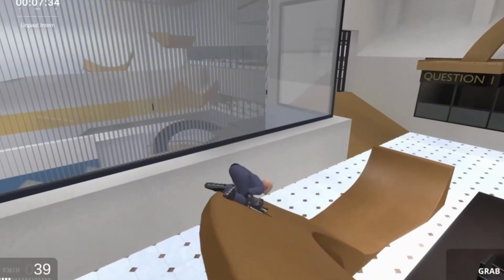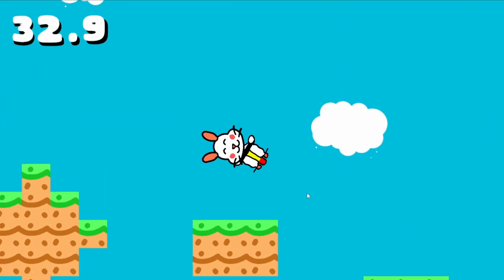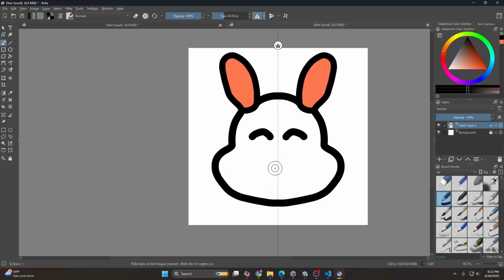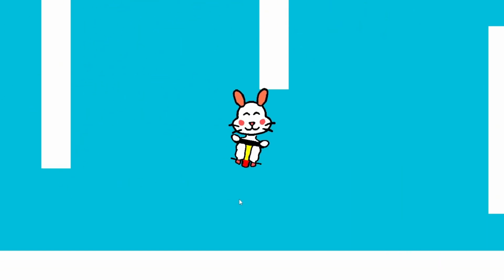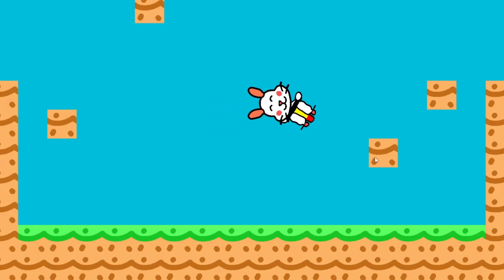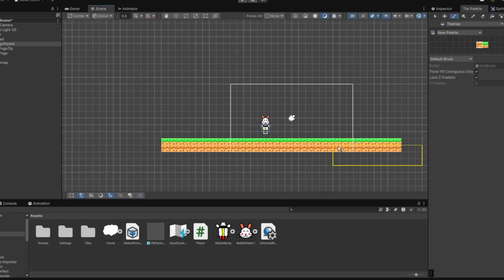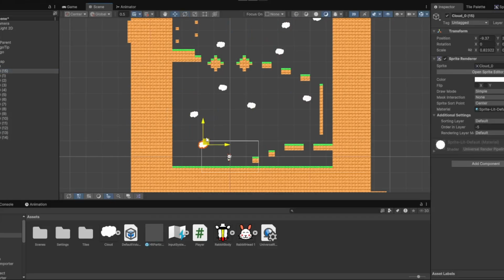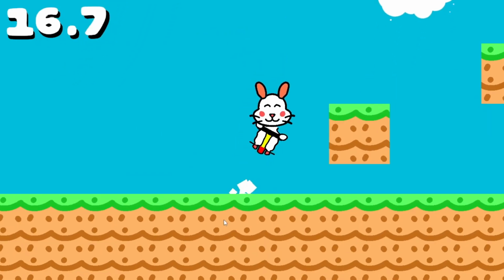I Made a RAGE GAME in only 3 HOURS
I love how this game turned out. It is super simple but it is really fun and has a lot of depth to the movement. @Gambit-YT You are the goat, thanks for the inspiration!